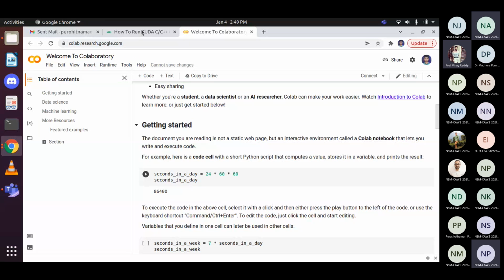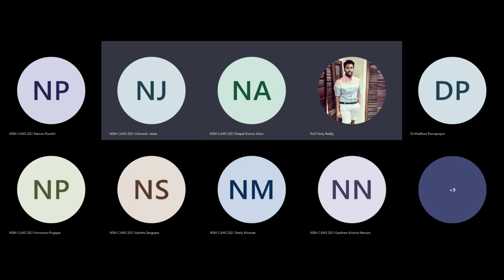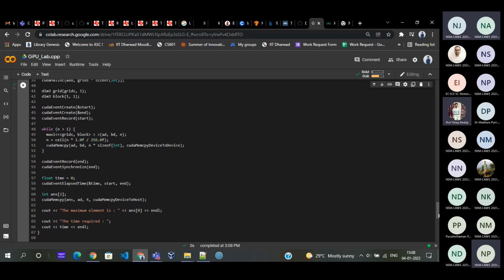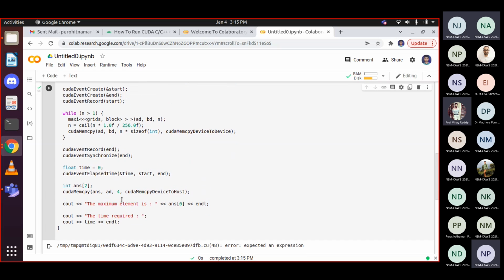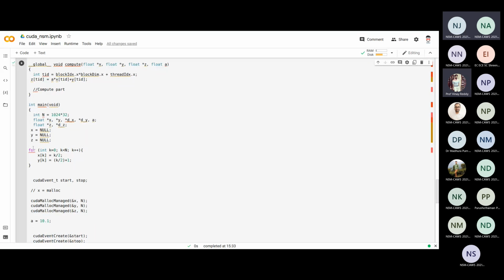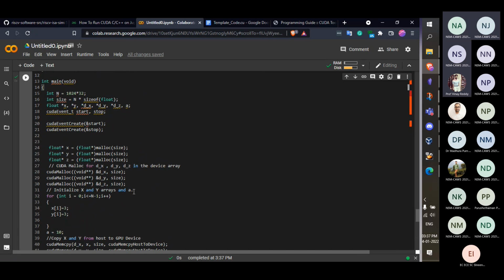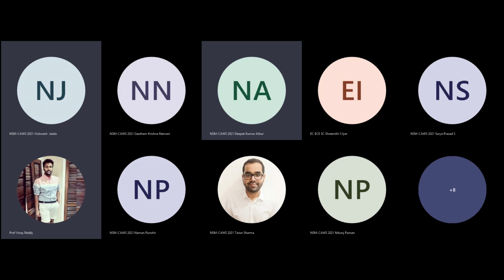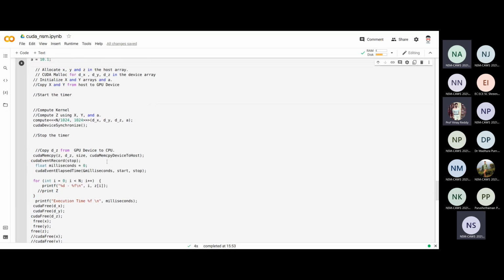Day 7: Lab: Vishwesh Jatala